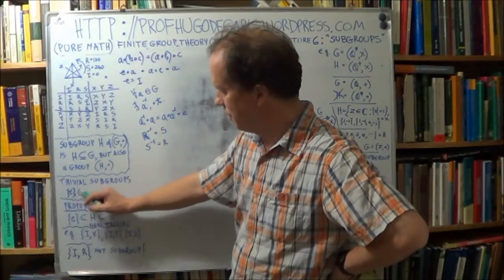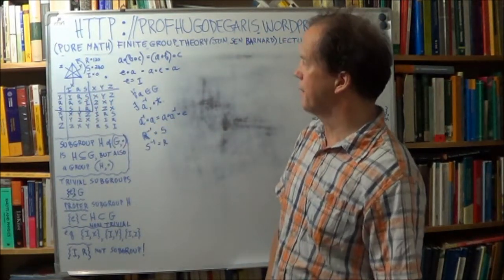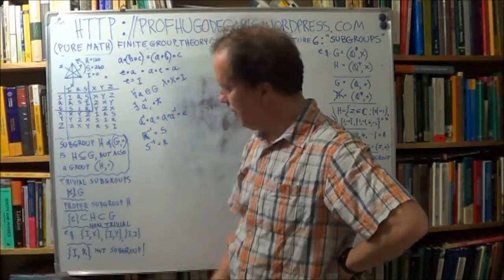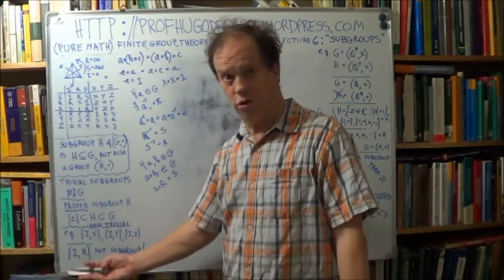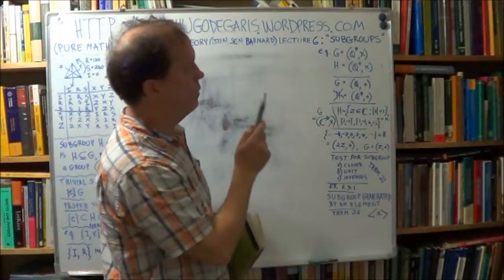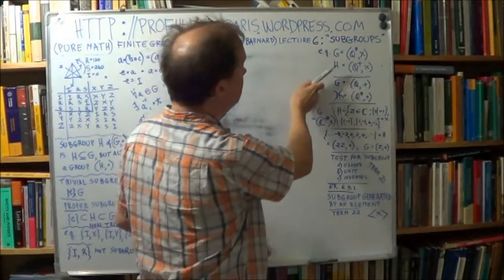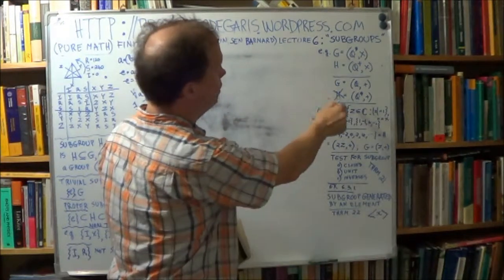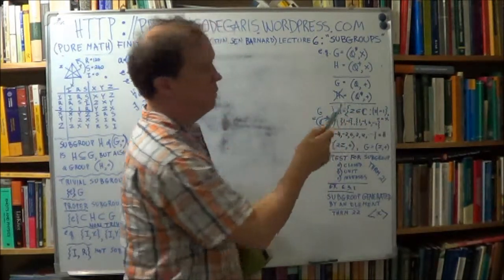deGarisMPC_FiniteGrpTh6_2of12_(Jun,Sen,Barnard).wmv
Finite Group Theory (Jun, Sen, Barnard) Lecture 6 ("Subgroups"), Part 2 of 12